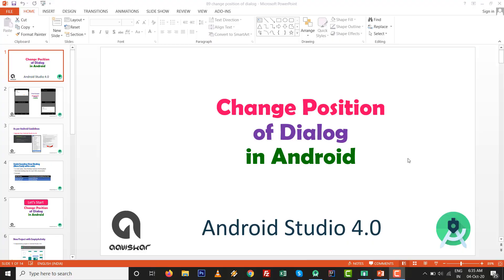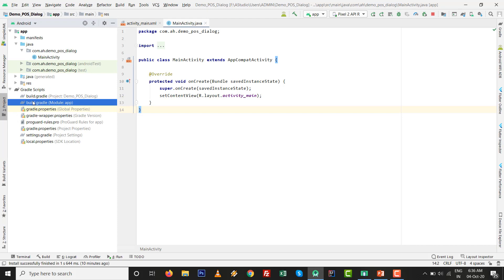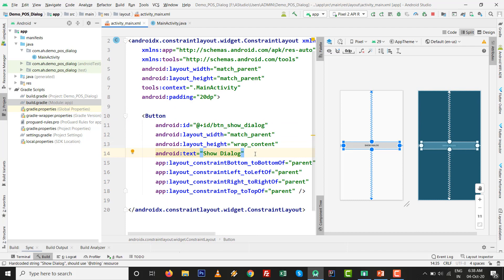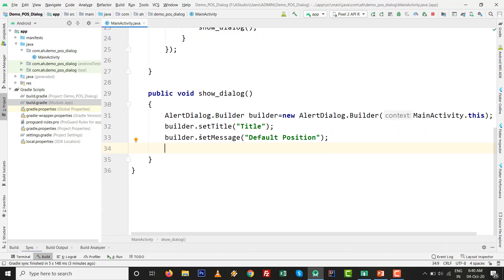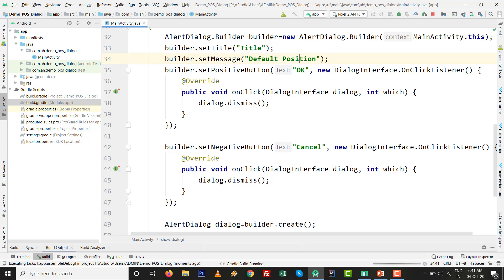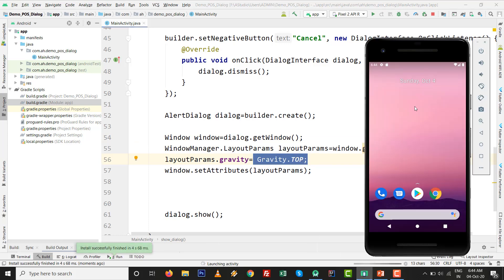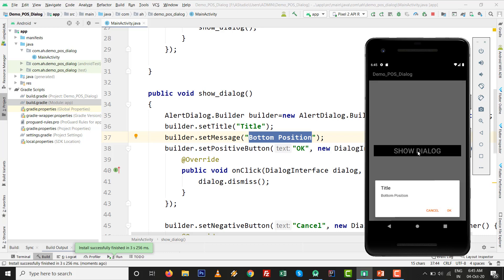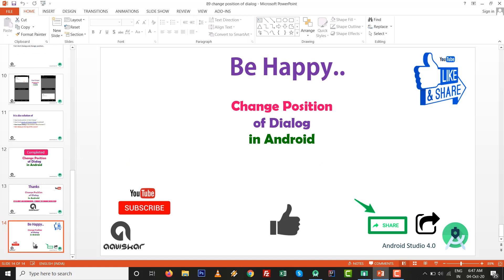Change Position of Dialog in Android | set position of Alertdialog at specific position in Android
This video is to change Position of Dialog in Android or set position of Alertdialog at specific position in Android Studio 4.0.
This Android Tutorial help developer for android show dialog at specific position like android show dialog below button or android show dialog below view, to set gravity of alert dialog at bottom, alertdialog at top like below actionbar or below toolbar in android studio.
This code helps you to changing position of the dialog on screen android and answer of how to set position of Alertdialog in android by set gravity of Alertdialog and show alert dialog at bottom android app.